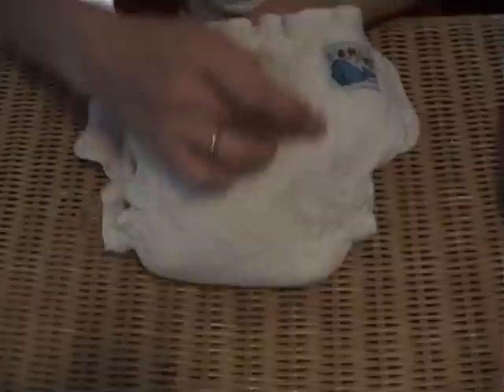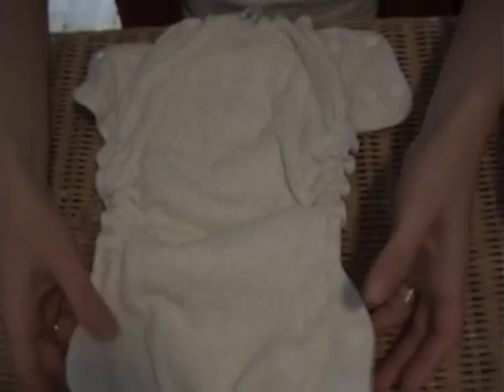Sandys Nappy (Motherease) by The Nappy Lady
Sandys Cloth nappy by Motherease. Toddleease Nappy. Demonstrated By The Nappy Lady